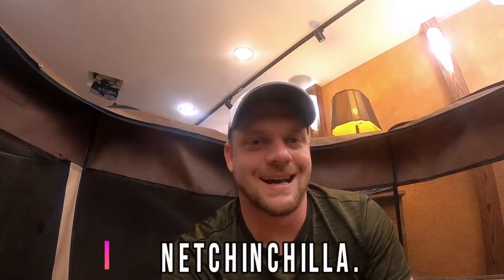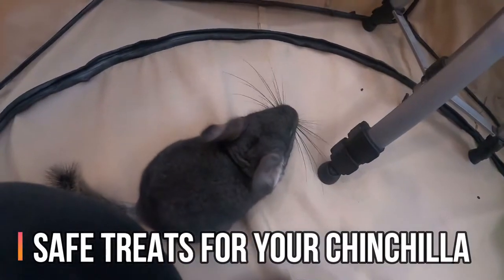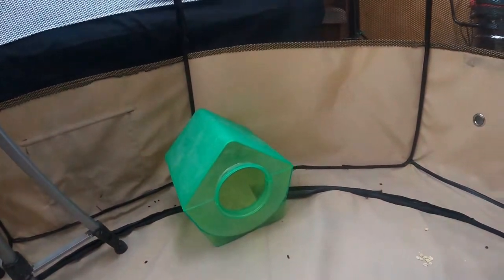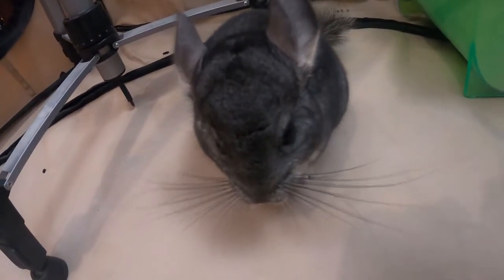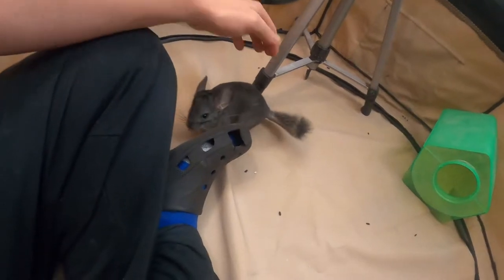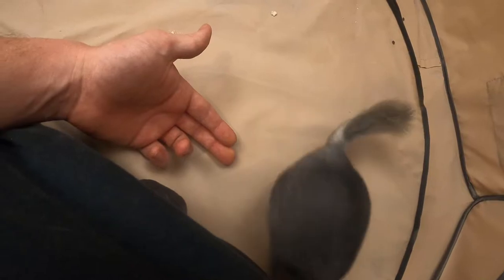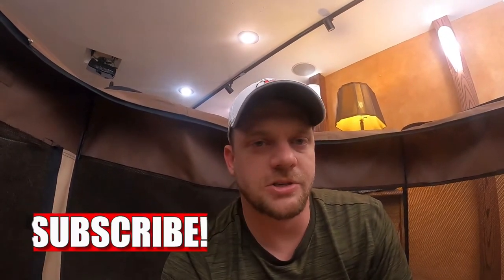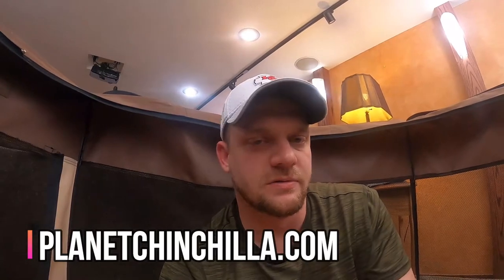Chinchilla Treats (Are You Sure Your Chinchilla Treats Are Safe For Your Chinchilla)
Chinchilla treats can actually be quite difficult to understand if they are safe or not.

Ensuring you use safe chinchilla treats and safe chinchilla food is imperative for your chinchilla's health.

In this video, I am going to cover 2 safe chinchilla treats.

Rosehips and bee pollen are both considered safe chinchilla treats.

✅Don't Forget to Check Out The Blog